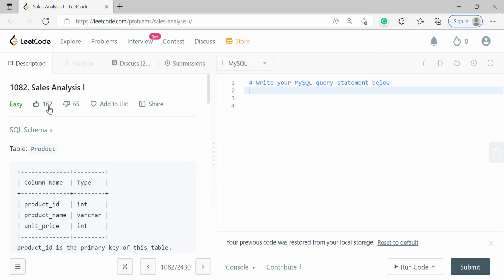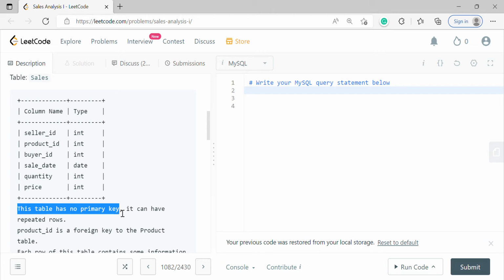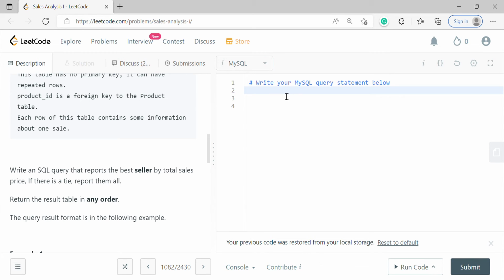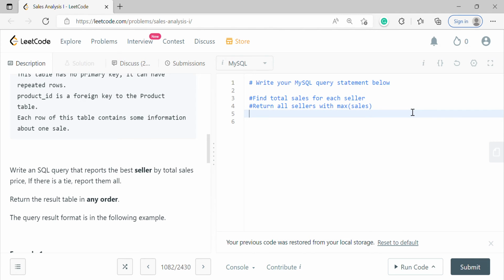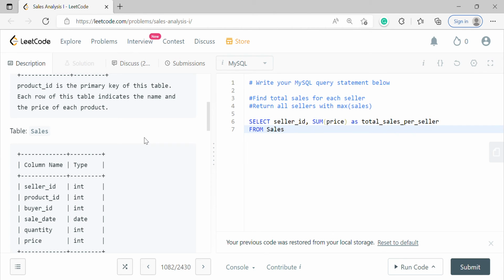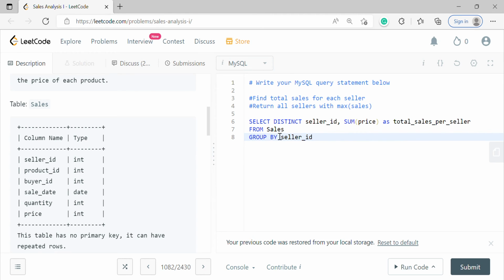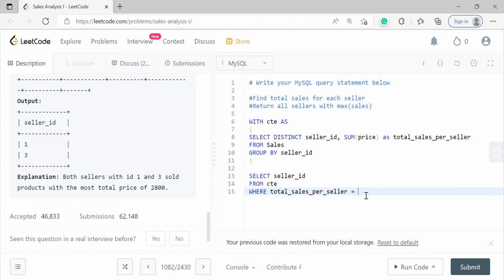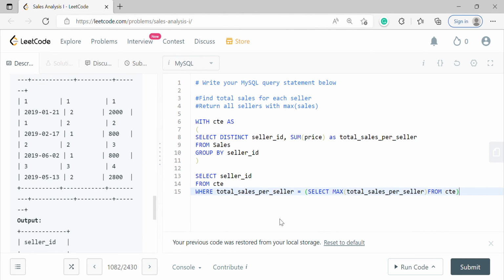SQL LeetCode 1082 Sales Analysis I